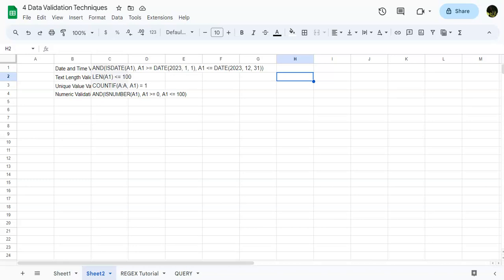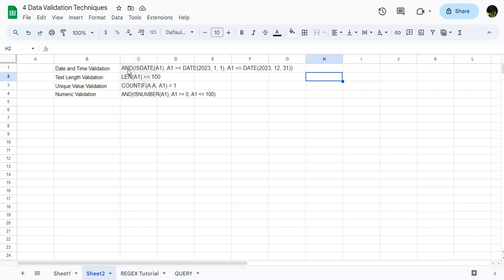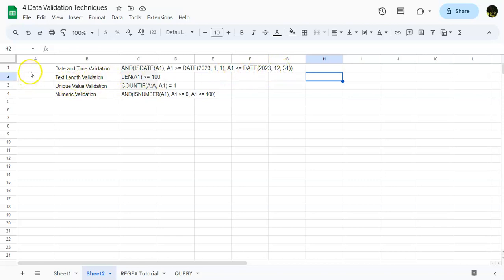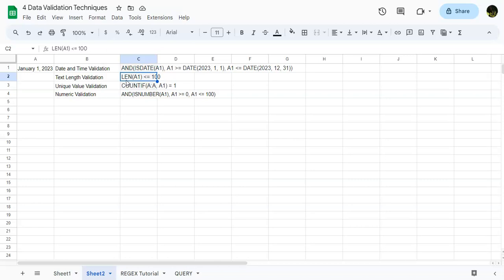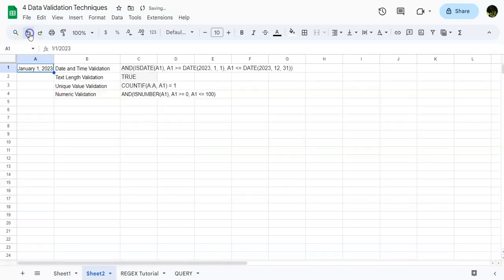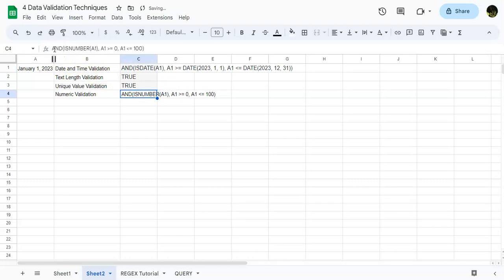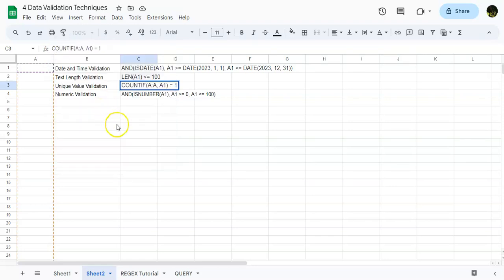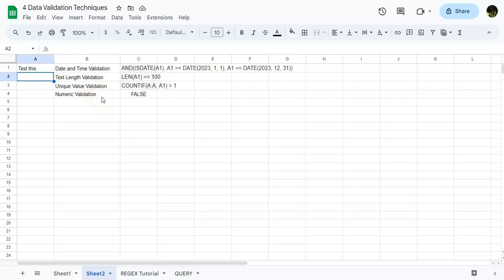4 Simple Data Validation Formulas in Google Sheets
In this Google Sheets tutorial, we take a look at a handful of simple data validation examples that you can use. You'll see a few Google functions that may be new, and learn how they work.